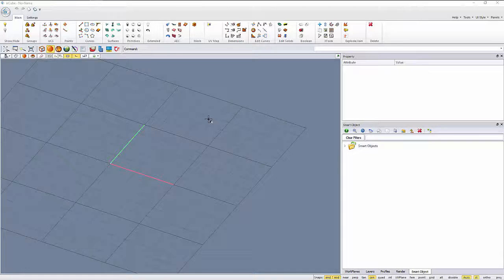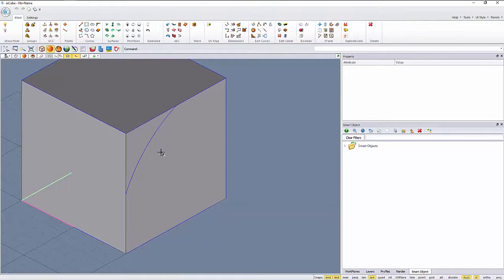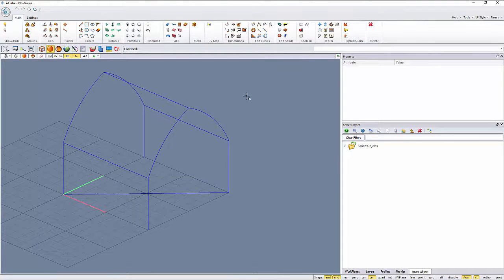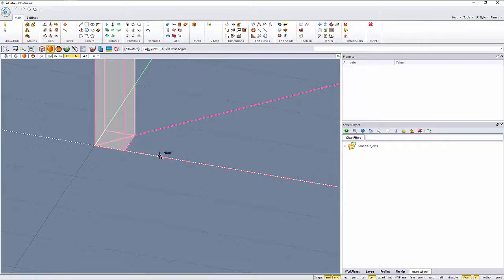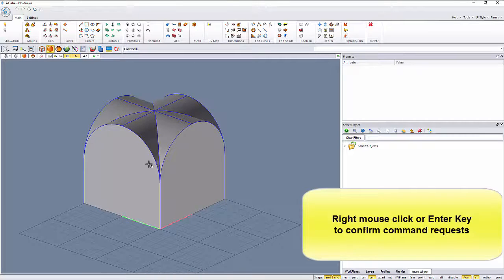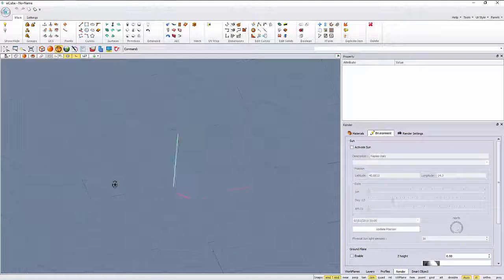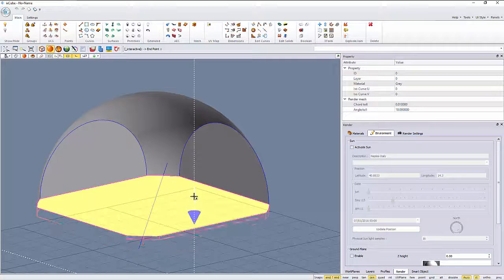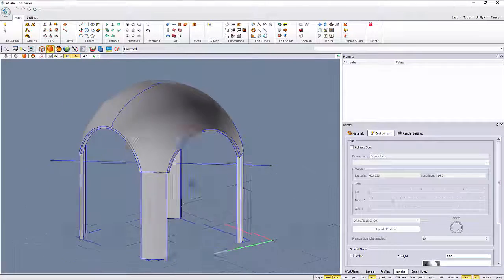ixCube Vaults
in this Tutorial of ixCube, we show how to create and modeler vaults in a few minutes